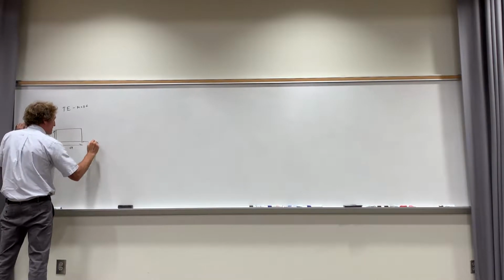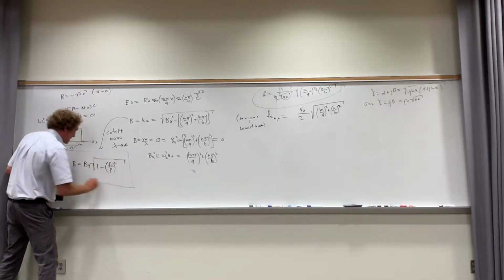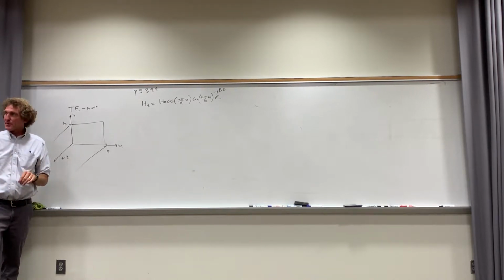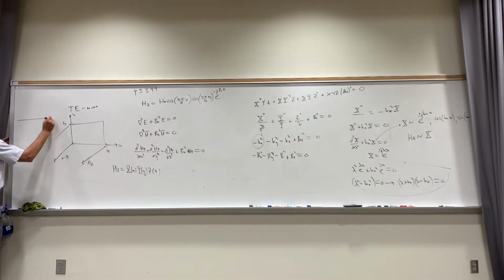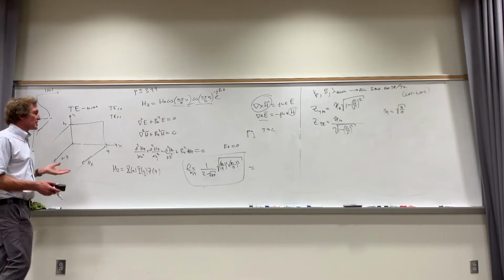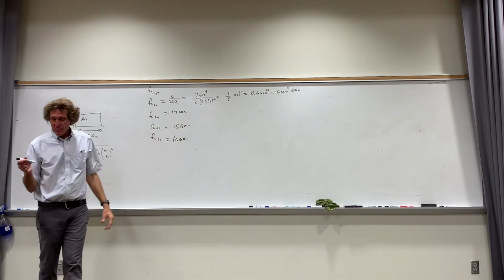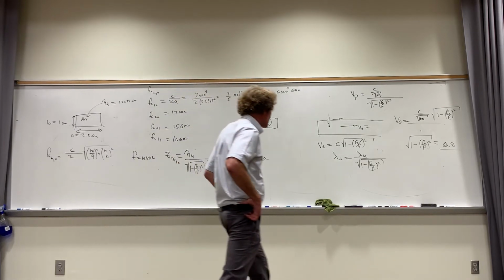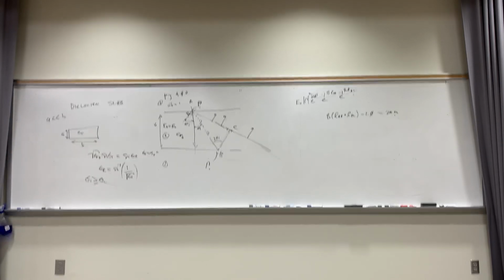Lecture #7 - June 3, 2019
Consists mostly of Waveguides - TE and TM mode. Lecture ends with an intro to Dielectric Waveguides.